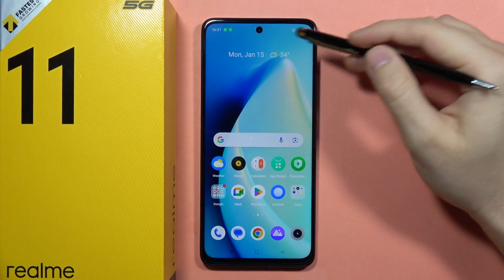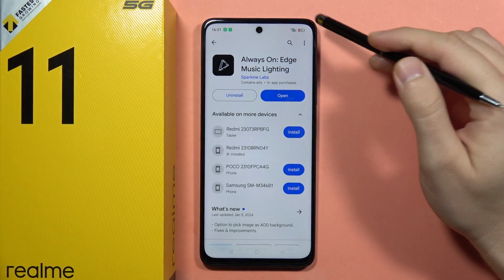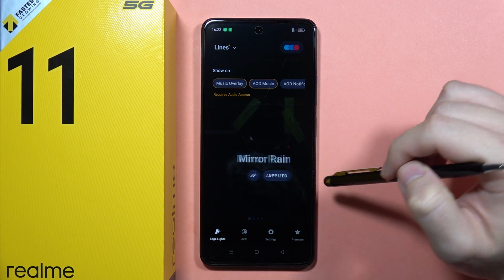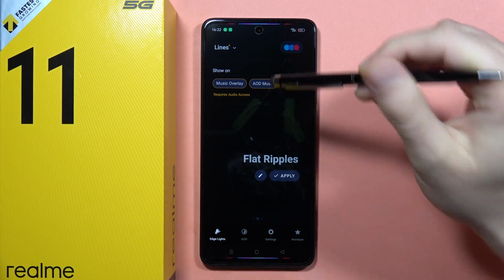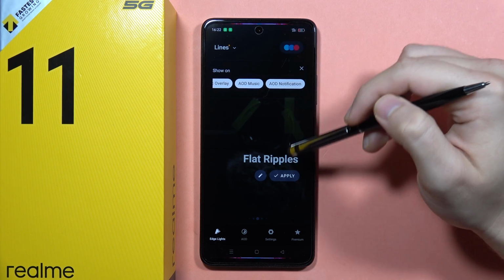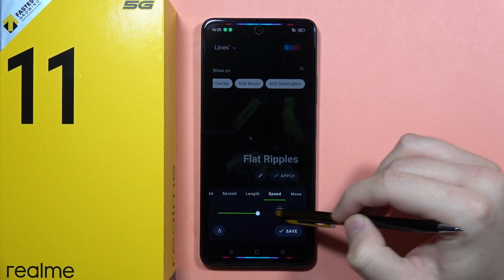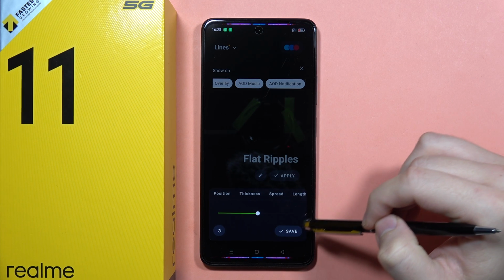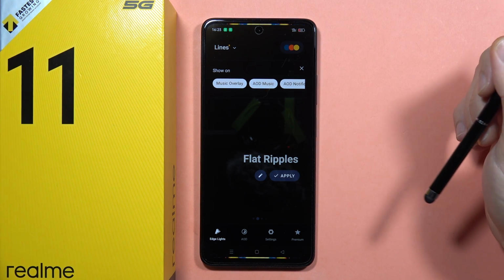Realme 11 5G: Enable Edge Lighting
Elevate your Realme 11 5G visual experience by enabling Edge Lighting! Follow my straightforward tutorial to discover how to activate this feature on your device. Enhance notifications with a stylish and attention-grabbing lighting effect using this simple step-by-step guide.